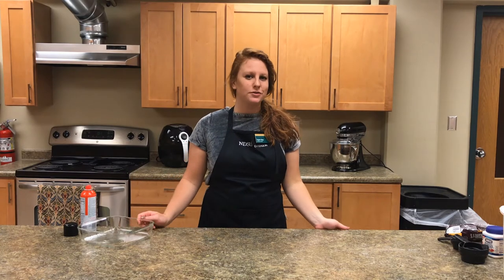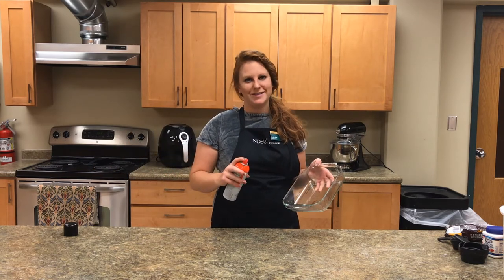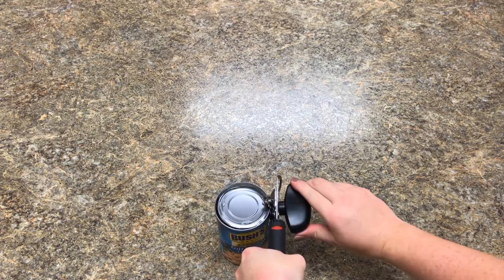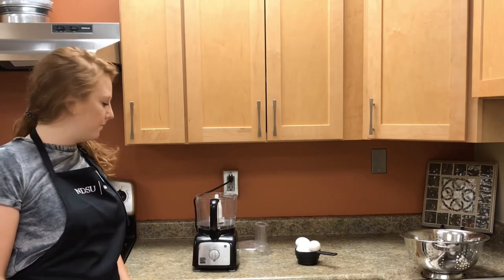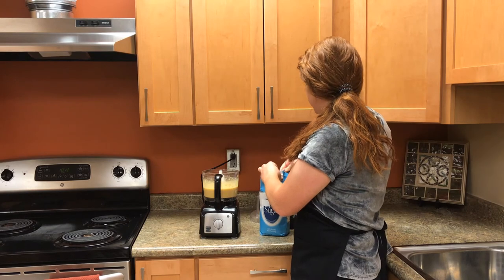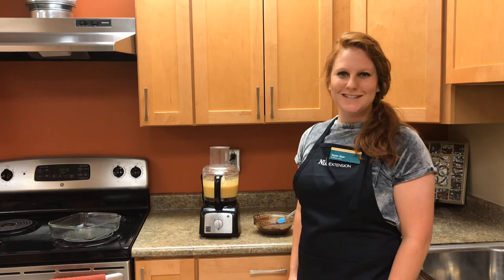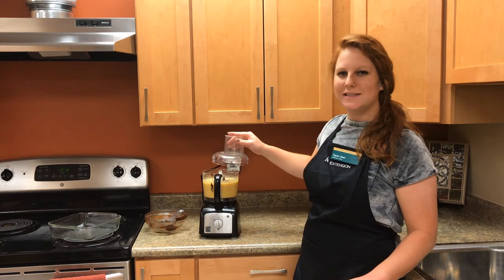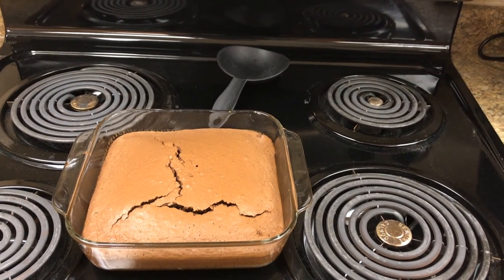Chickpea Chocolate Cake